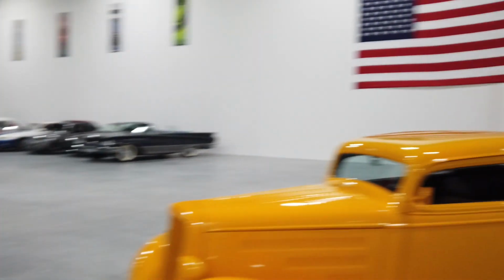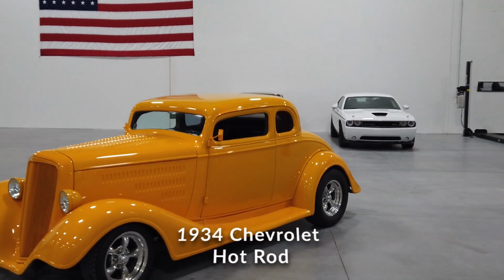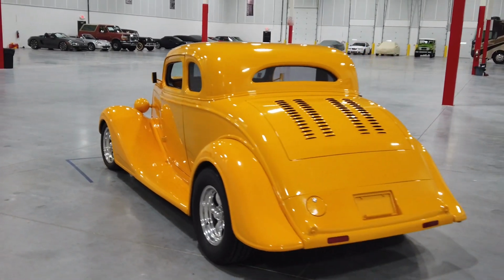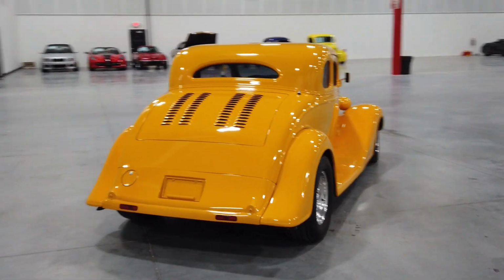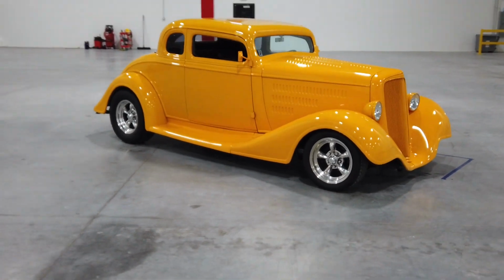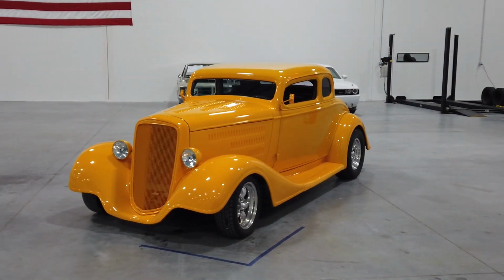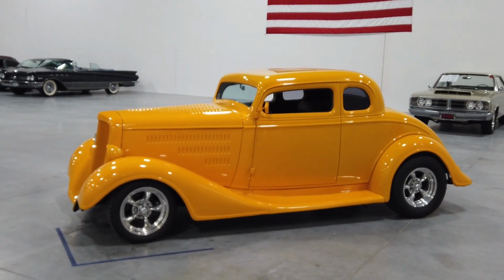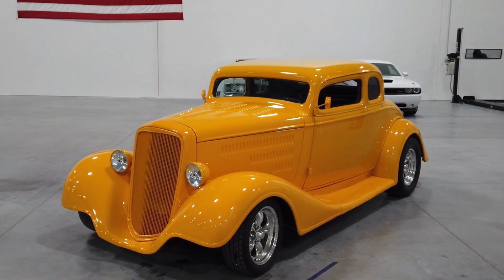1934 Chevrolet Hotrod Walk around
See 100+ photos, pricing & specs at: Coming soon!

1934 Chevrolet Hotrod For Sale - Walk Around Video
This 1934 Chevrolet Hotrod  walk around is brought to you by GR Auto Gallery, complete with underside of the Hot Rod, as well as start up and running footage of the '34 Chevrolet Hotrod.